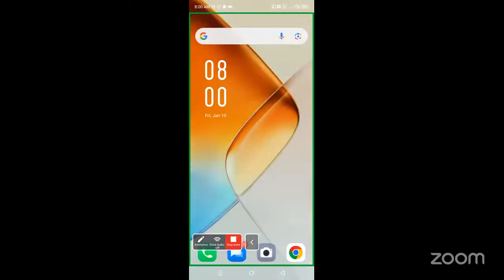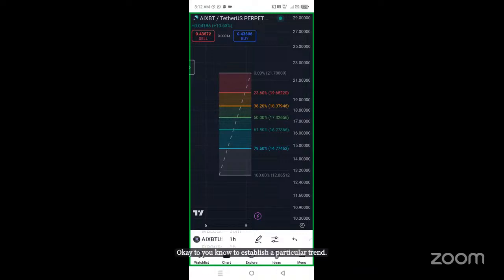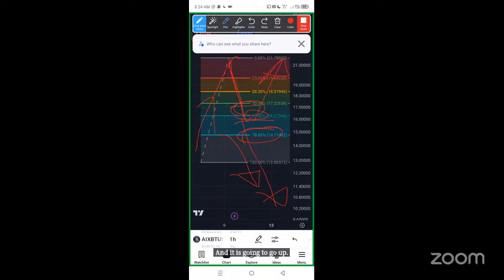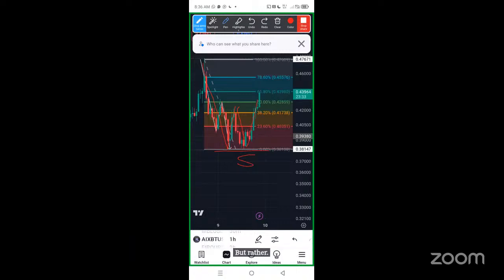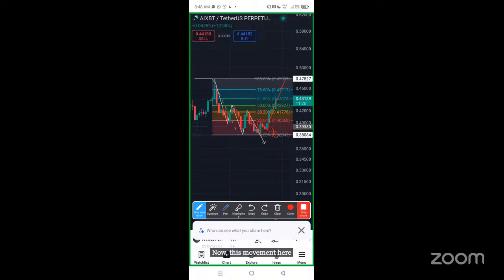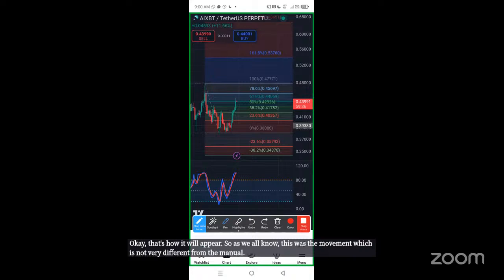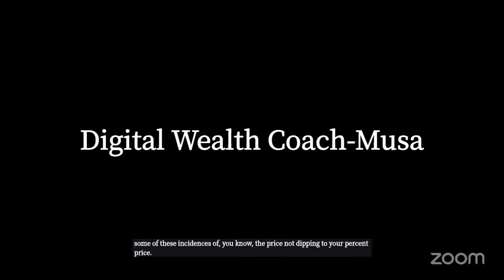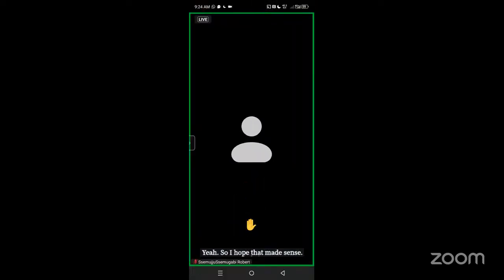LESSON 4: UNDER STAND FIBONNACI ON 10/1/25